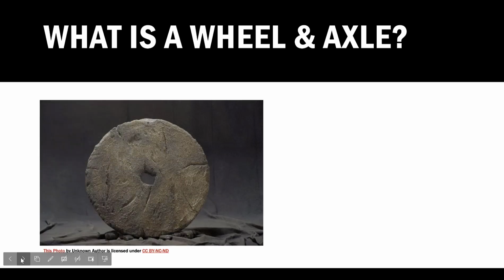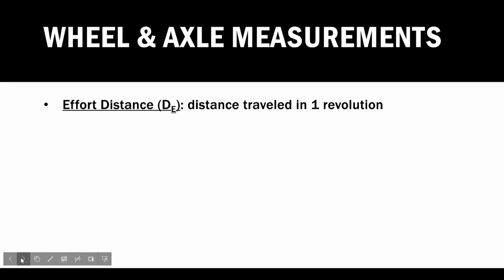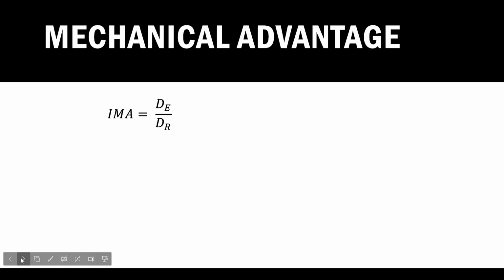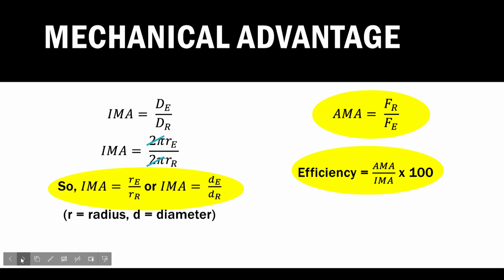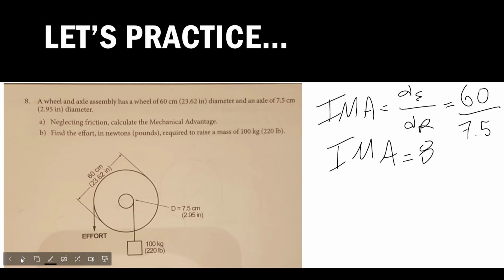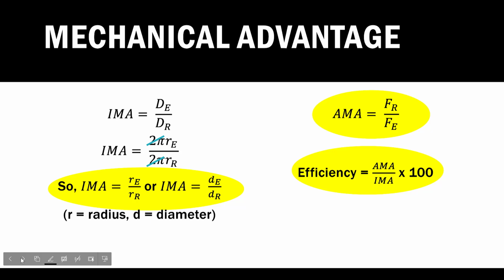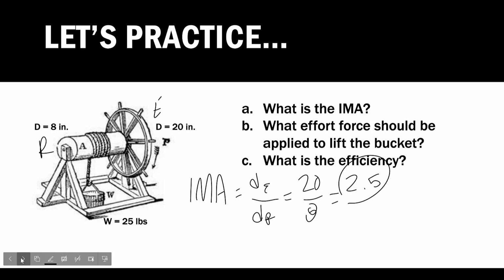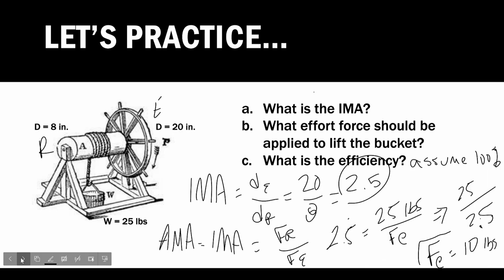wheel axle lecture